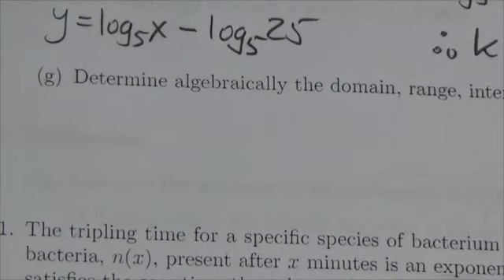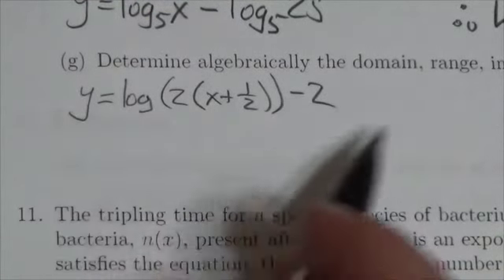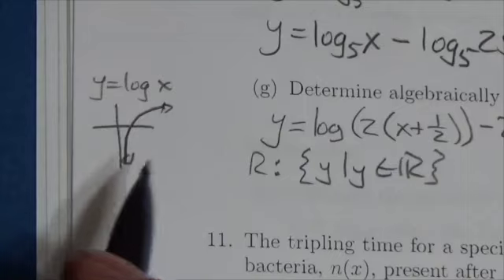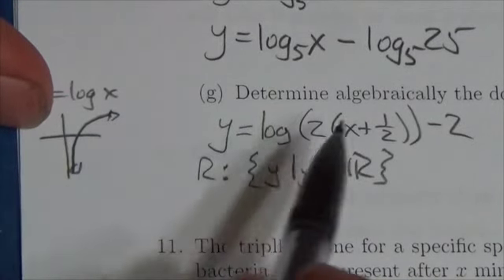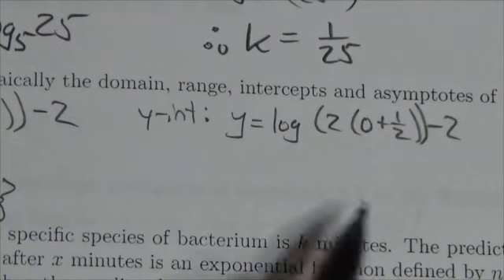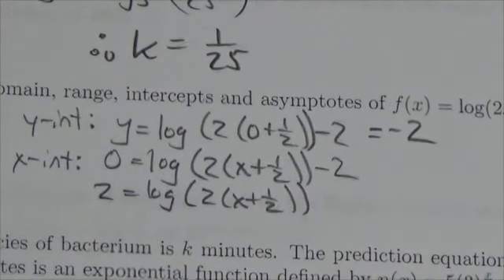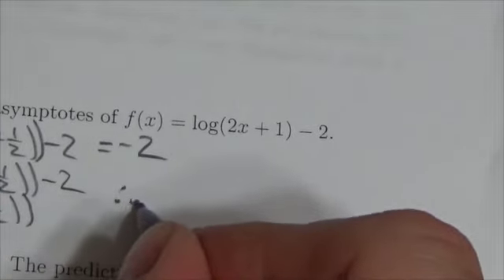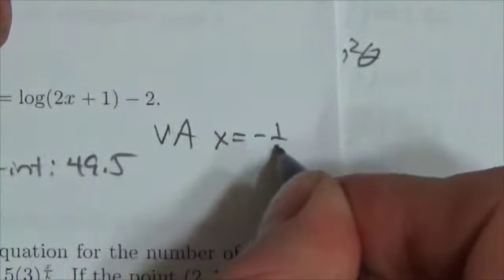Math 30-1 Logarithms Review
This video is about the graph of a logarithmic function.